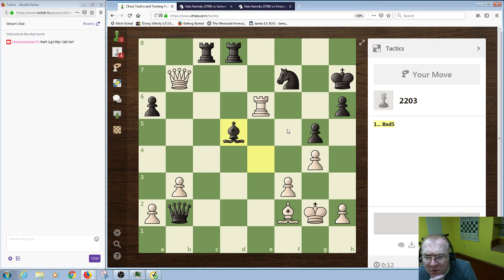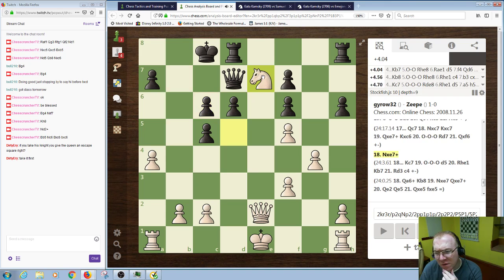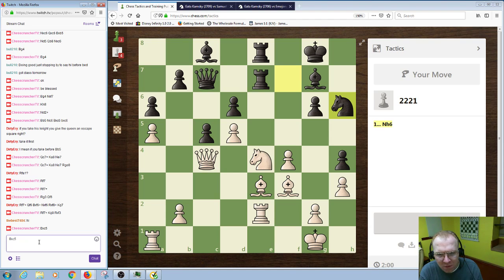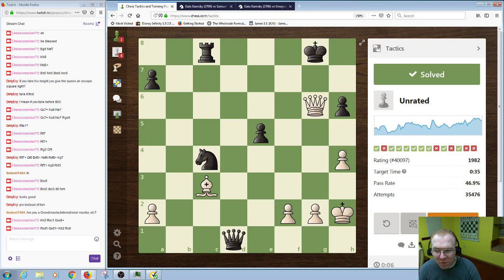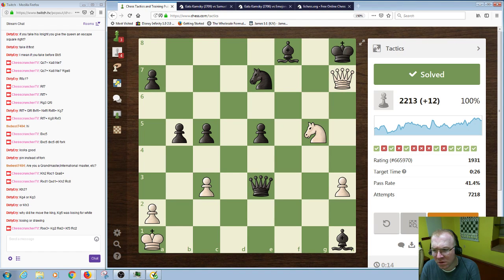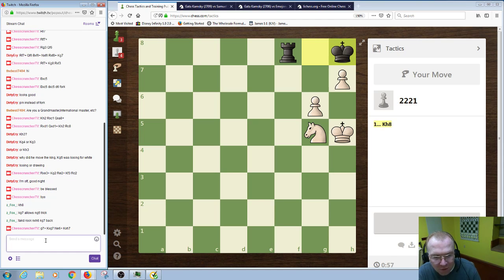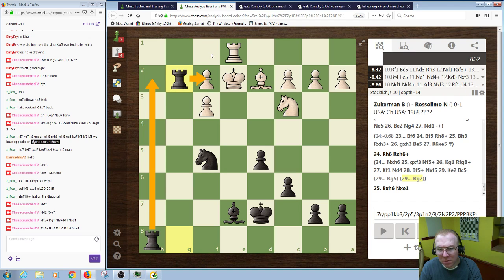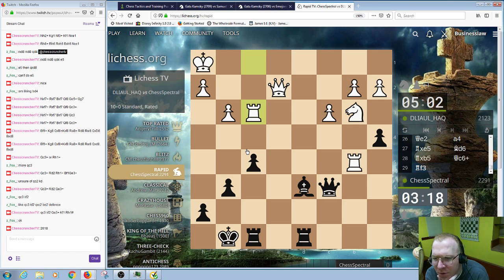Chess Cruncher TV The Climb to 2700 in Tactics 1 15 2019